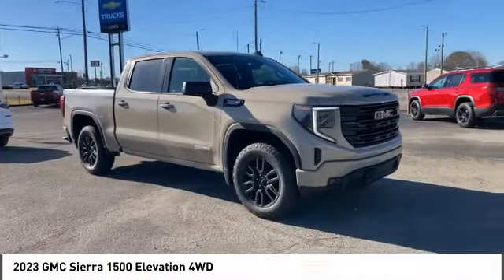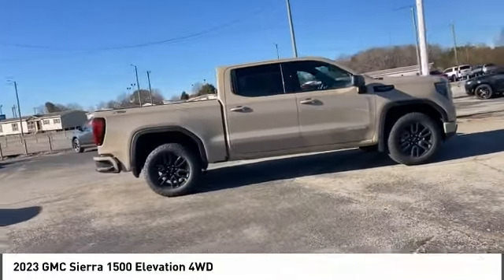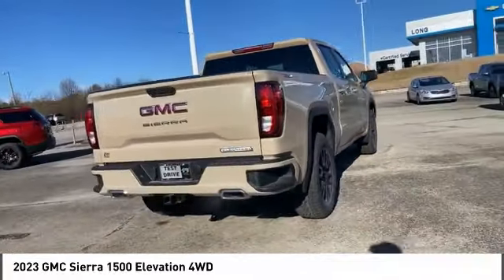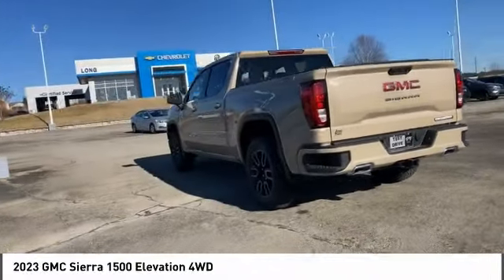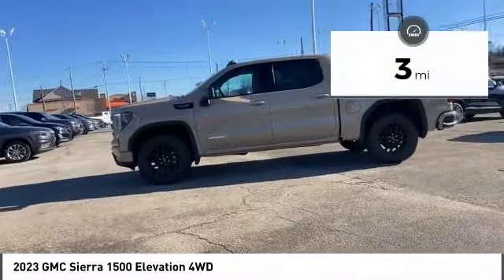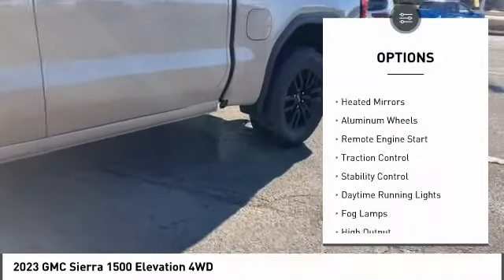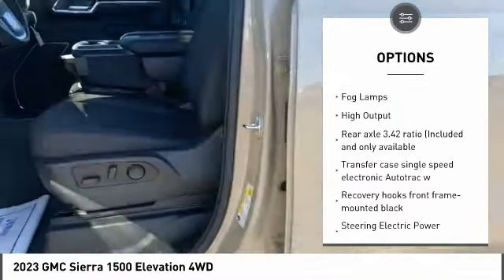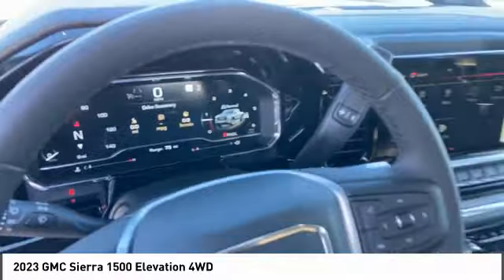2023 GMC Sierra 1500 161219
2023 GMC Sierra 1500 Elevation 4WD